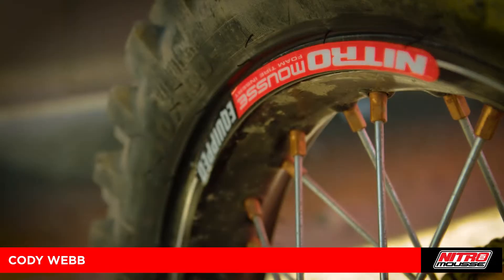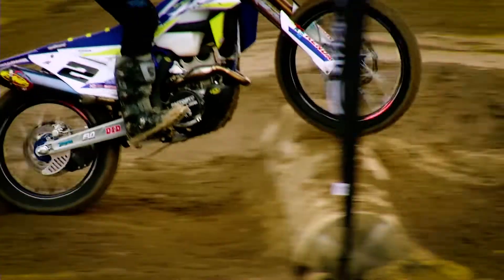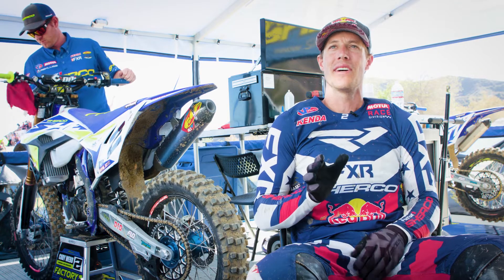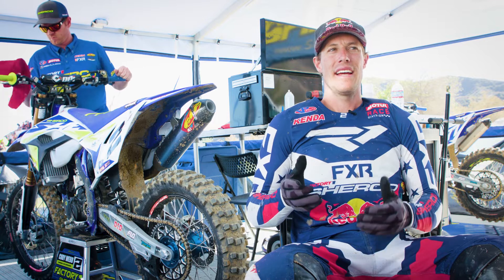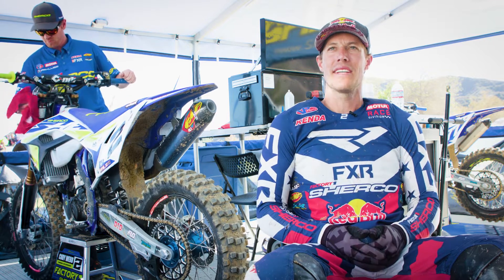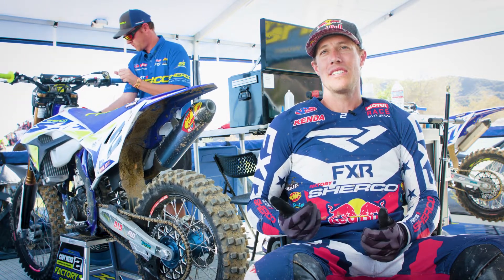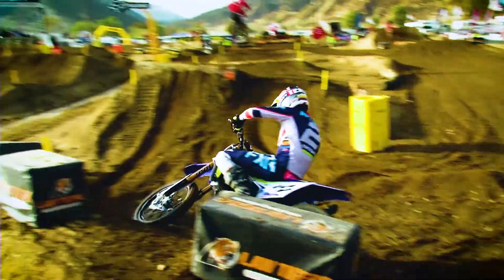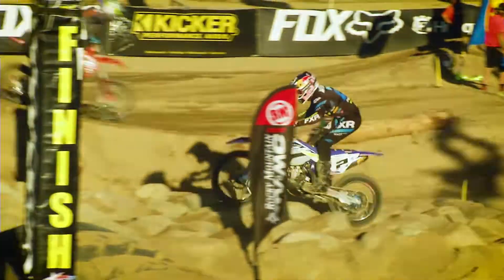Cody Webb on the feel of Nitromousse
Cody Webb talks about how he prefers the feel of the Plushie Nitromousse in the tires he runs.